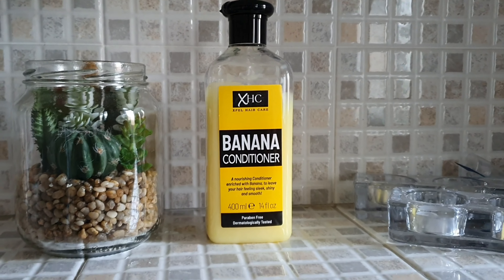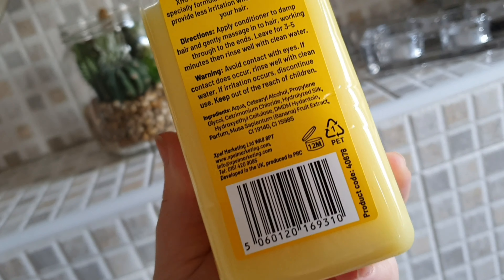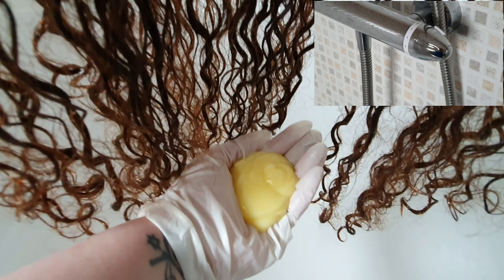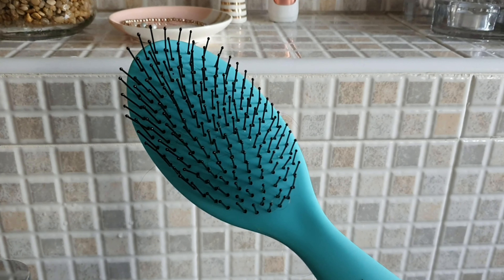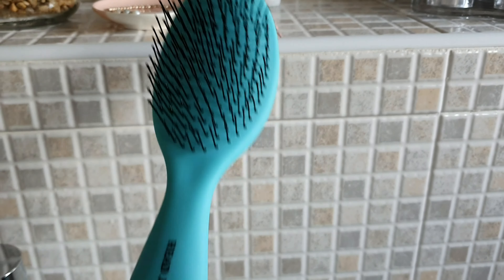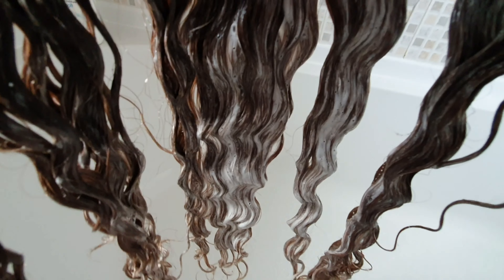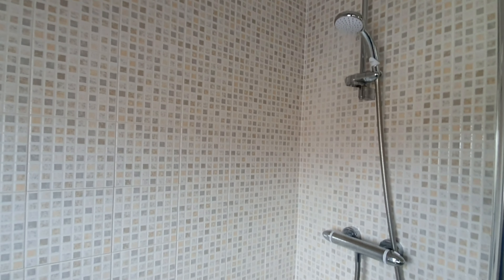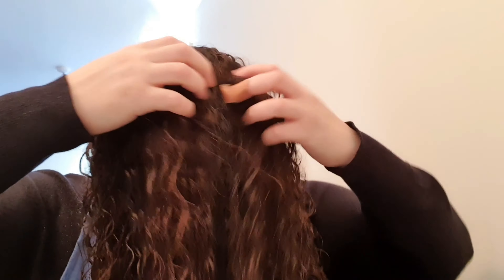My Curly Hair Routine UK | Curly Girl Method CG | Co Wash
I'm always asked about my curls so here is how I do them.